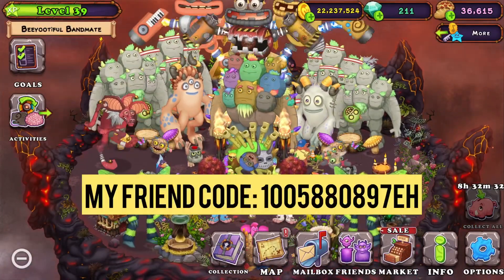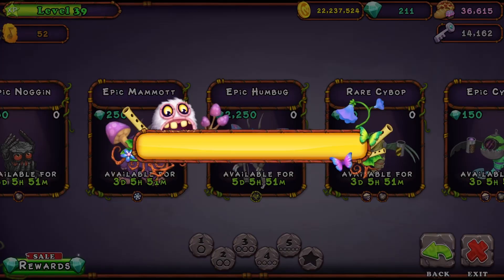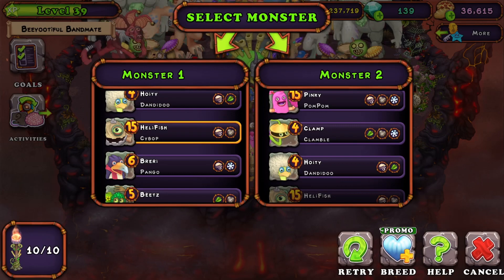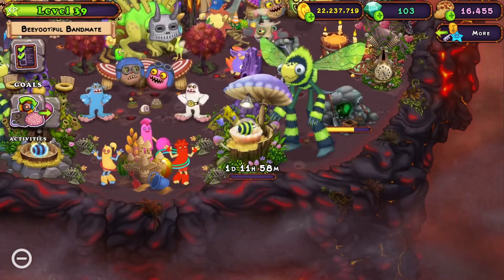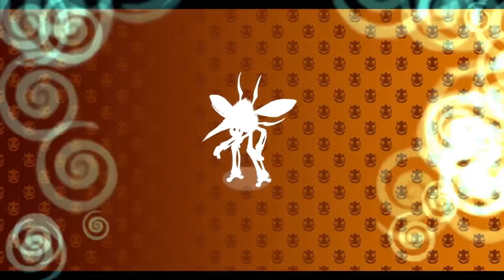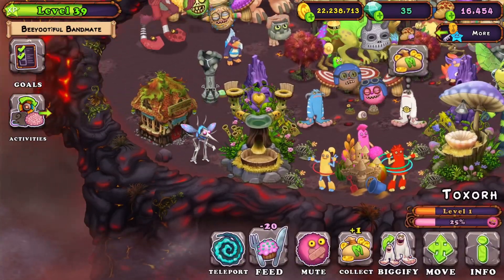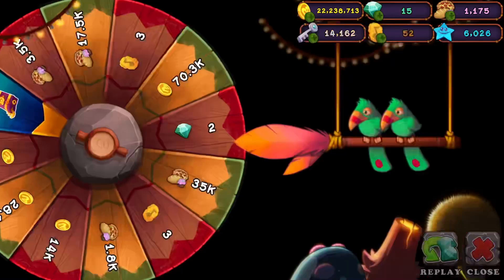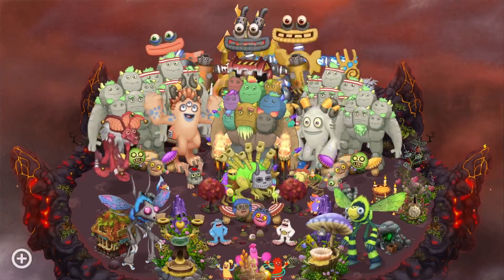Breeding epic humbug (my singing monsters)